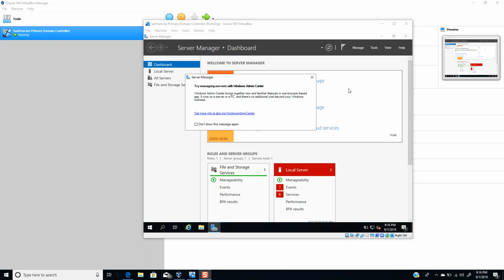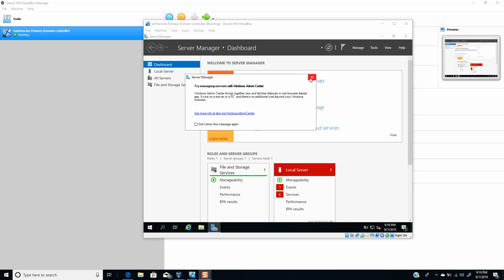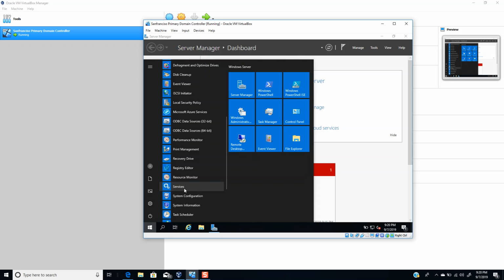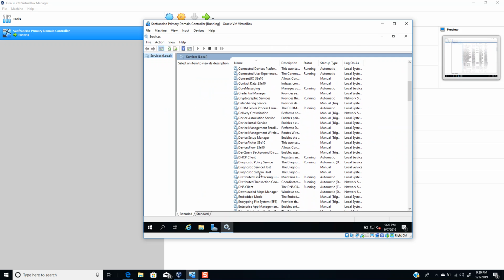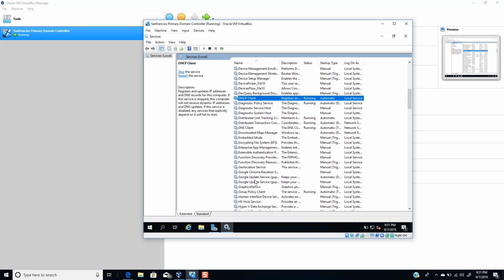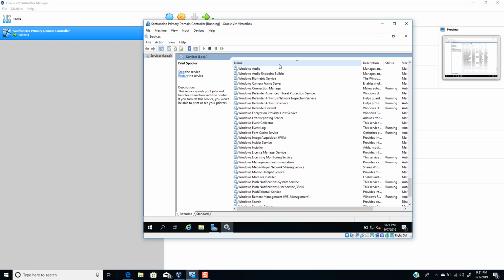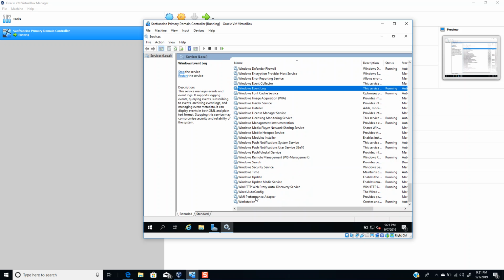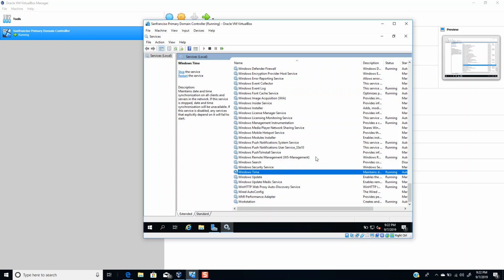Windows Server 2019 Services Concept